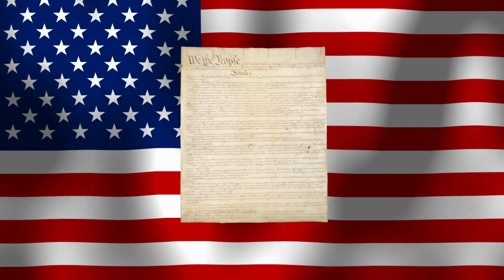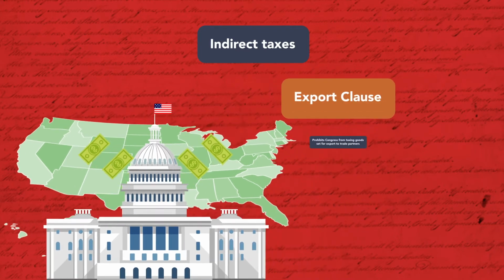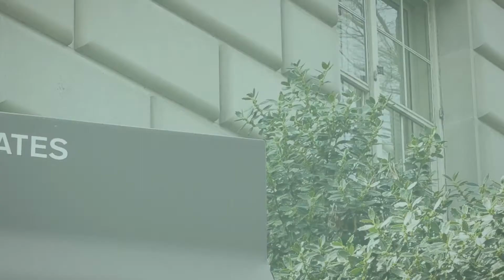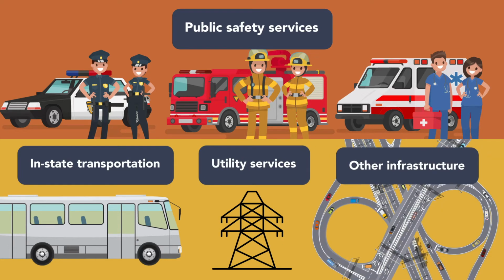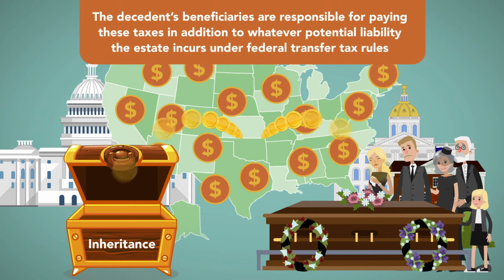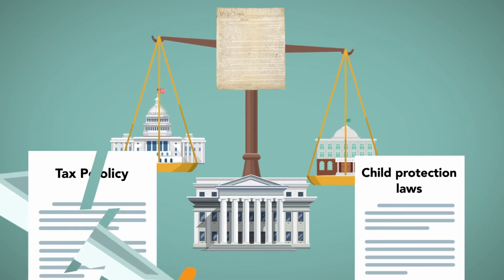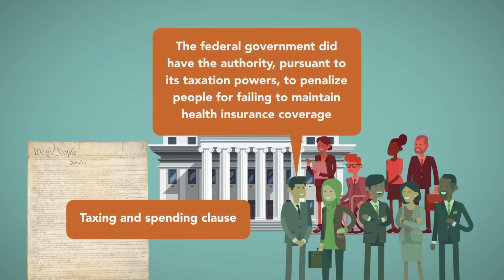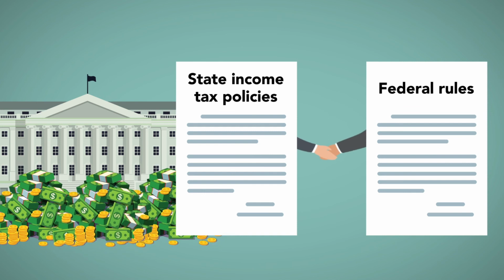Tax Powers: Module 1 of 5